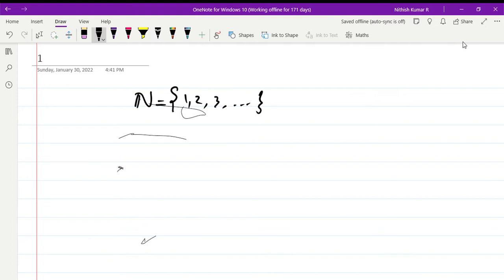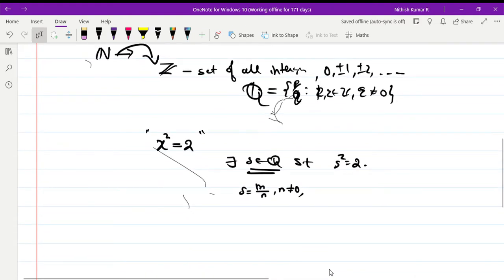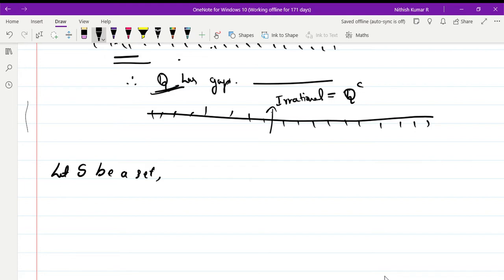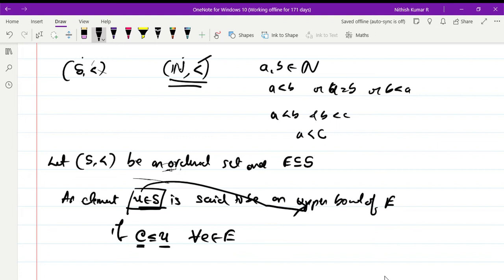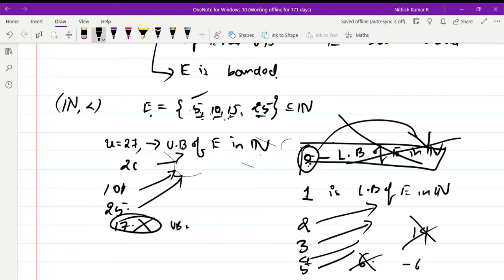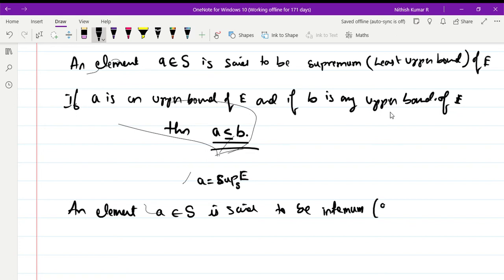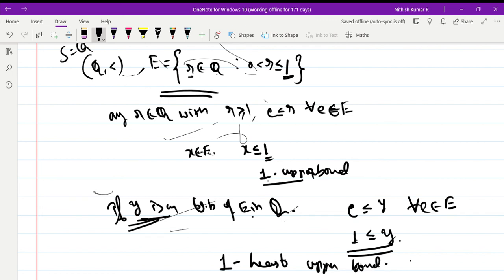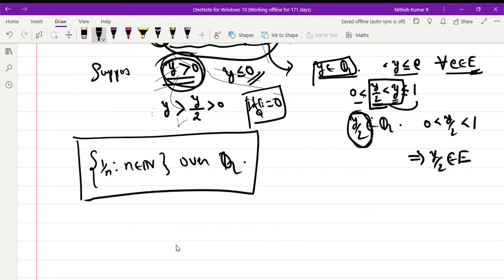Supremum and Infimum | Real Analysis | Mathematics M.Sc.